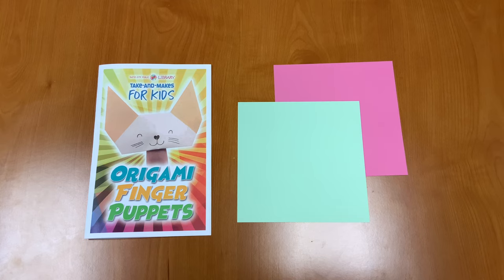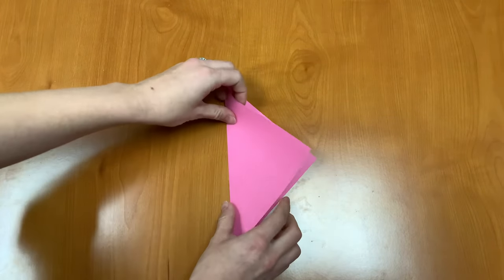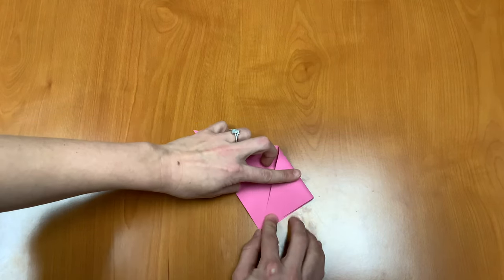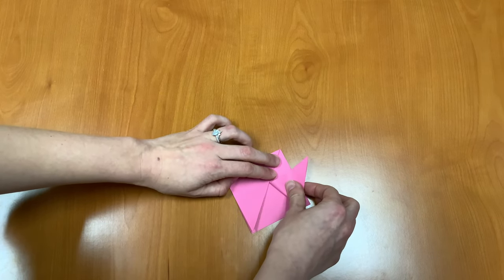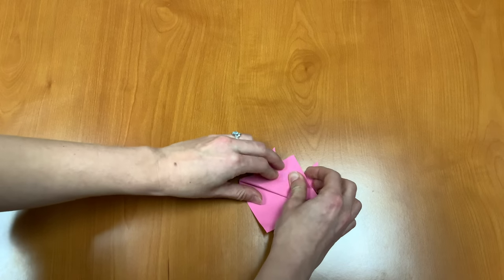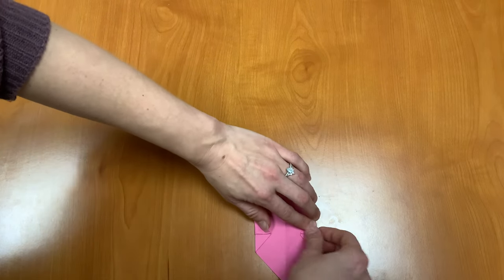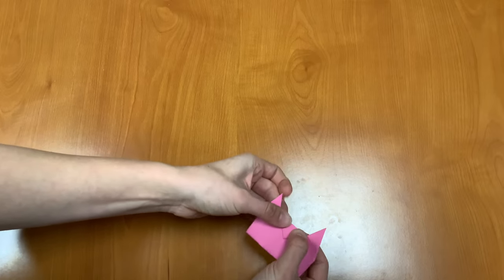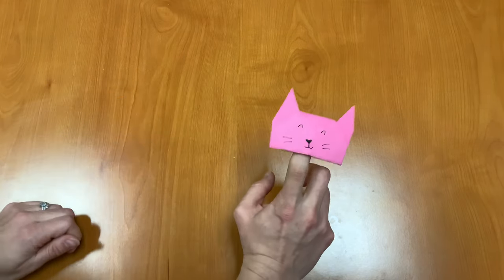Origami Kitties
Learn how to make your own practically purr-fect origami kitty!